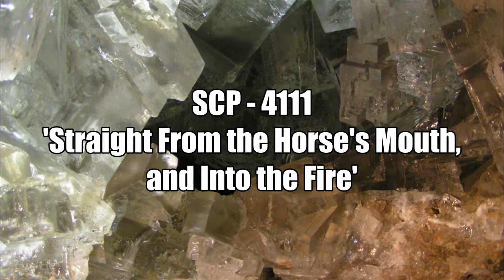SCP - 4111 'Straight From the Horse's Mouth, and Into the Fire'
This song is called "Dim Carcosa"